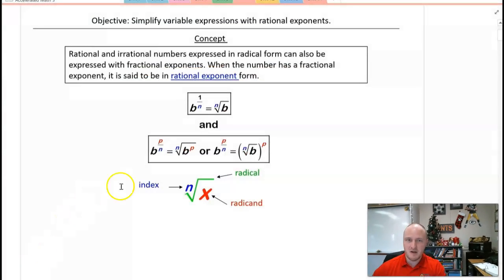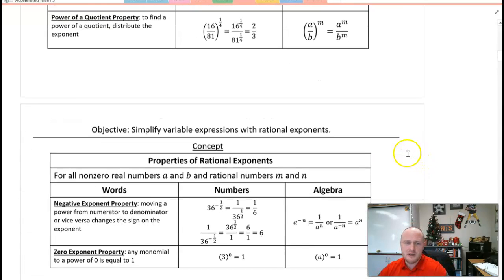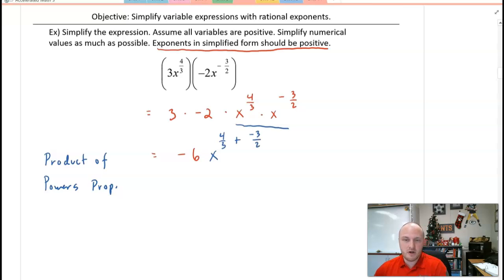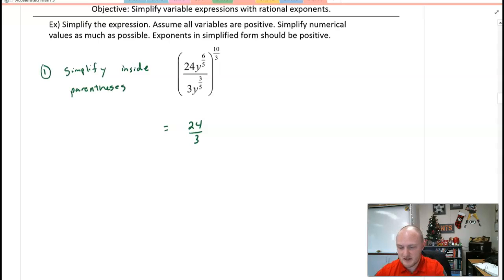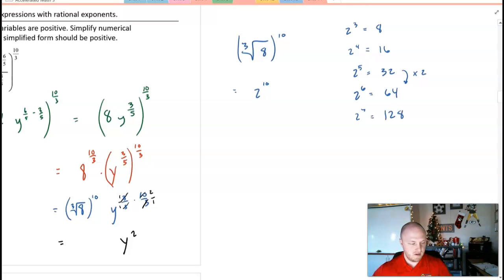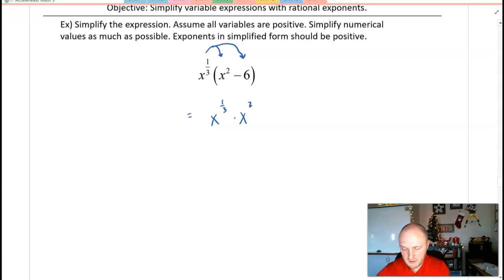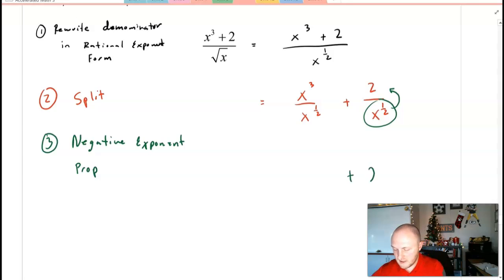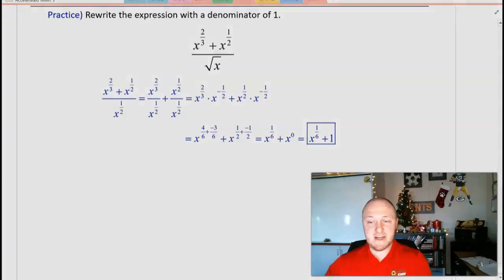Accelerated Math 3| 6-6 Simplifying Variable Expressions with Rational Exponents